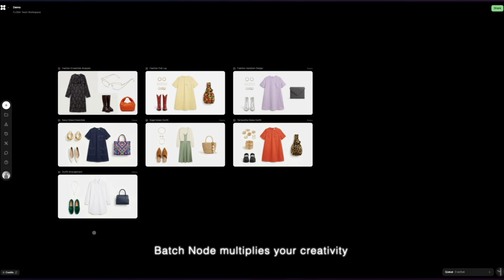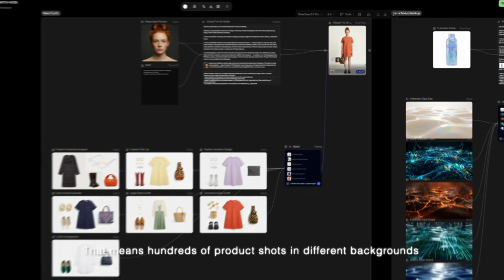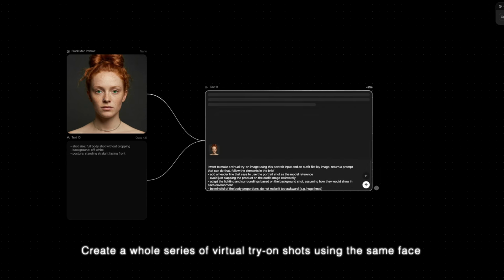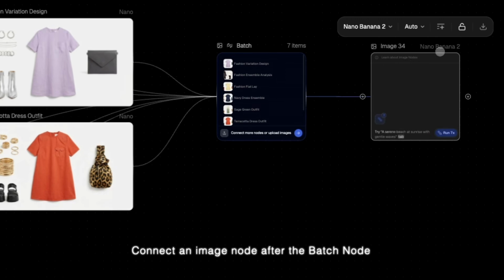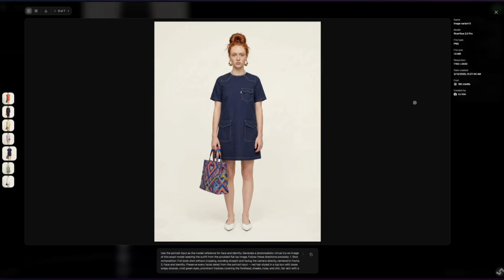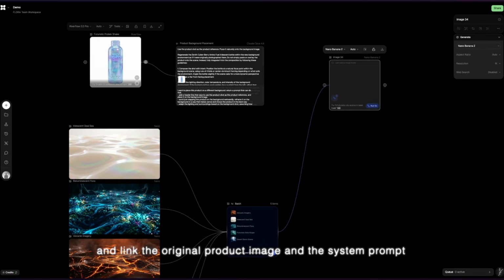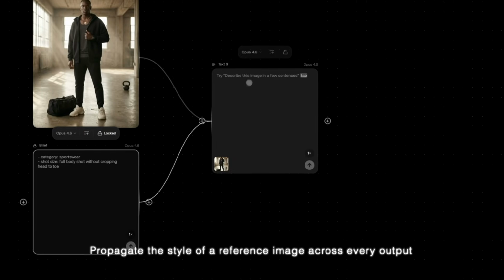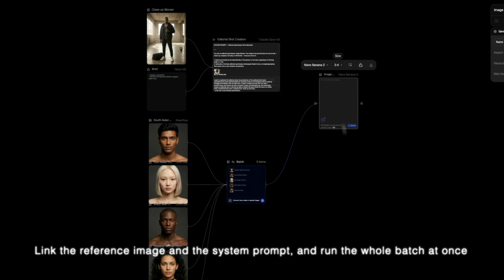Batch Node Tutorial | FLORA AI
Batch Node multiplies your creativity, maximizing efficiency inside FLORA.

↳ Spin up 10 product mockups, each in a unique background
↳ Same person, different clothes, all in one click
↳ Propagate the style across every output

Here are 3 use cases:

00:00 - 00:23 Intro
00:23 - 00:54 Virtual try-on shot with same face
00:54 - 01:17 Product mockup batch generate
01:17 - 01:41 Editorial shot style replicate